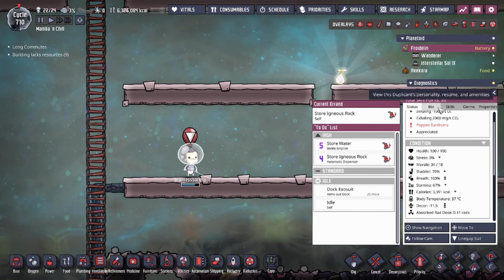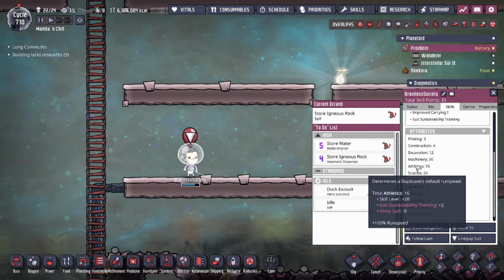Movement Mechanics Explained - Oxygen Not Included Basics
2LegitCity goes over the movement mechanics in Oxygen Not Included and shows you how to take advantage of it!

The "Basics" Series is a group of tutorial videos for beginner concepts in Oxygen Not Included.

0:00 Introduction
0:35 Athletics
1:07 Stacking +Runspeed
1:51 Jumping/Climbing
2:27 Animations
3:10 "Teleport"
3:50 Avoid This
4:39 Fire Pole
5:11 Ladders